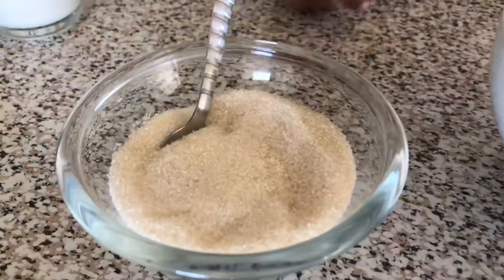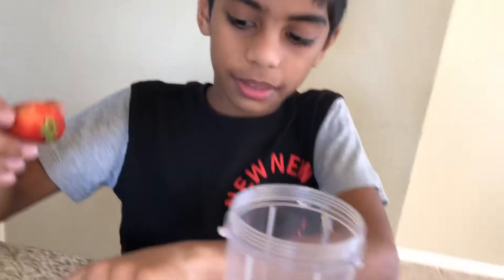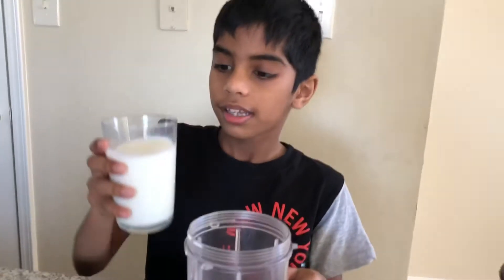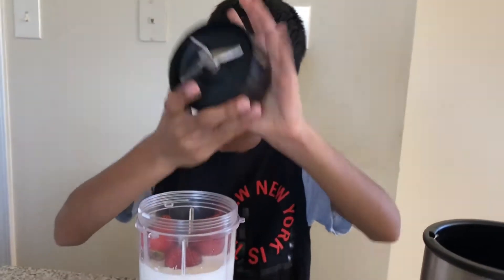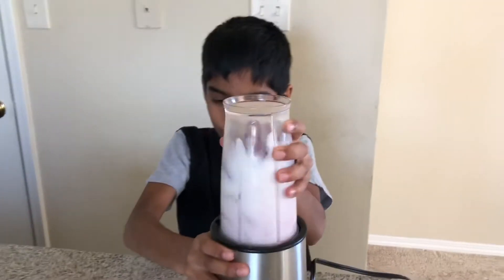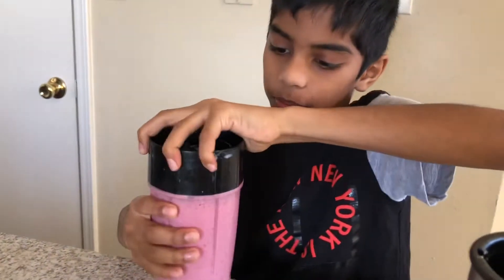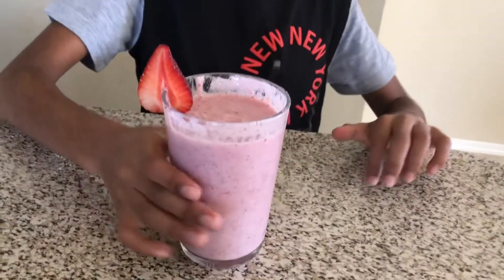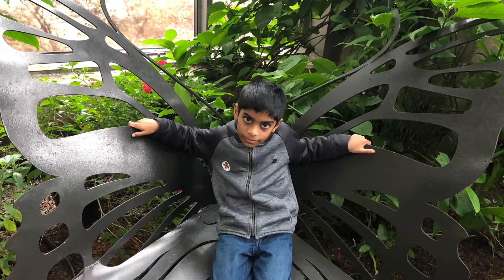How to make a strawberry milkshake for kids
Kanishk making healthy fruit🍓🍓strawberry milkshake.This recipe is simple and very delicious